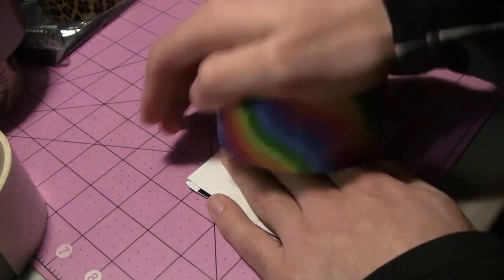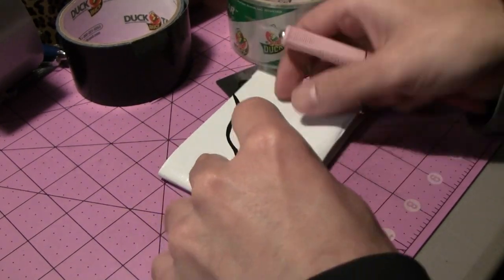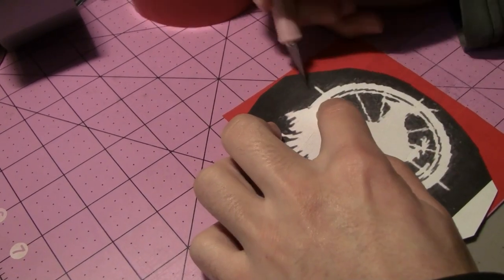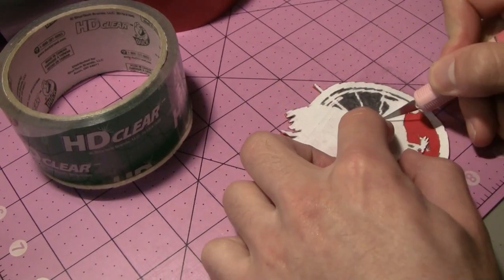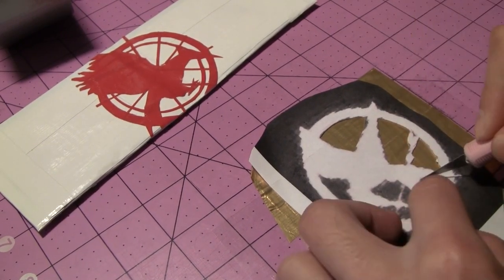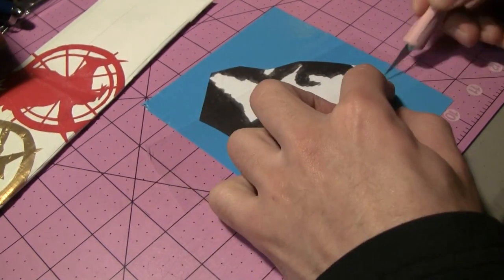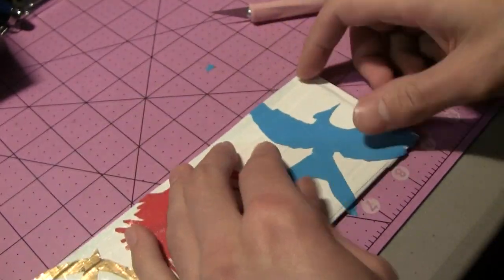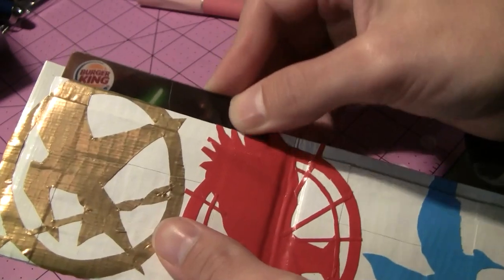Hunger Games wallet time lapse!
Happy Hunger Games! In celebration of Catching Fire, here's an awesome HG wallet!